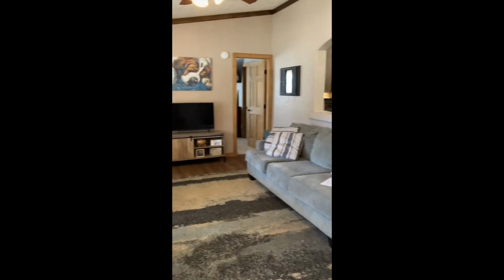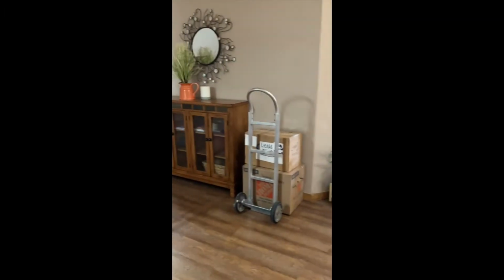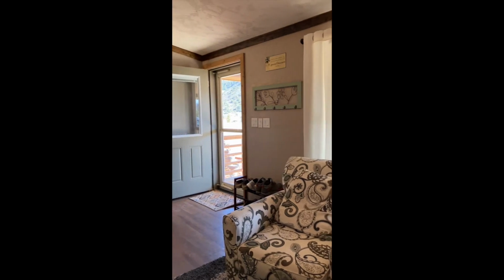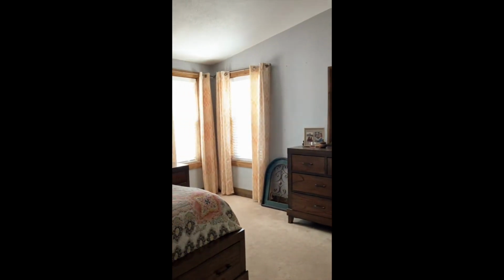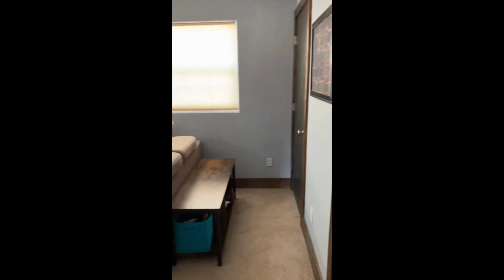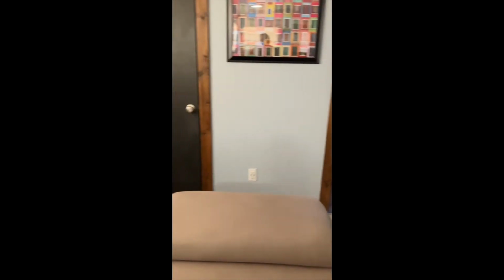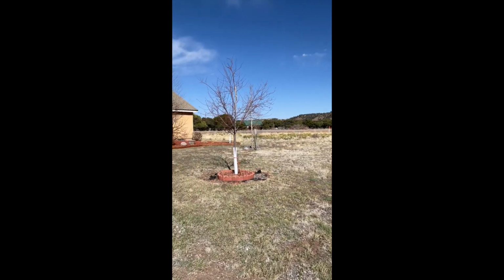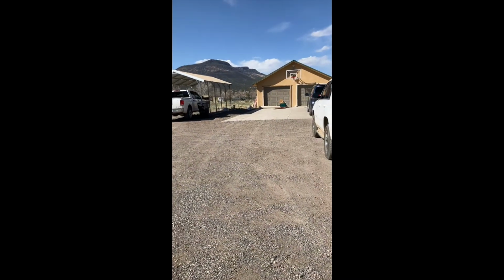SOLD 331 Hidden View Dr, South Fork, CO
Main floor living on a 3 acre homestead in Hidden View Estates. Follow your dreams and move to the country to the perfect place for your hobby farm. Enjoy main floor living, complete with a ramp up to the home in Hidden View Estates. As soon as you walk in the door, you feel right at home with a spacious and open floor plan and plenty of room for all your guests. Natural lighting abounds throughout the home with a skylight in the kitchen, and large picture windows with views of Agua Ramon. Nestled among the foothills of the San Juan Mountains, at 8,100 feet in elevation, pick your outdoor living space for year round enjoyment. The South-facing covered deck boasts views of Del Norte Peak. The fenced in backyard connects the oversized detached garage to keep the dogs in while you work on projects. You can have chickens, bees, horses, goats, or whatever your heart desires. Your animals will be in good company with the neighbor horses and donkeys. The well water rights for this property are more than sufficient for animals, hot tub, and garden. Mature crabapple, piñon pines, chokecherry, and aspen trees provide shade and privacy throughout the year. There is a room in the garage that is heated year round where you can keep food and a freezer. Perfect for the hunter, biker, boater, handy person, and more, the garage is a 3-4 car tandem garage. Or pick 2 cars plus a boat, snowmobiles, or other toys of choice. The concrete parking pad allows for 4 more cars, and there is a stand alone metal awning to park another vehicle. In total, there is parking for about 20 cars when you include the driveway. Ample room for all your guests inside and out! The primary bedroom is large enough to accommodate a king size bedroom furniture suite. Enjoy soaking in the jetted tub after a long day outside, and a walk in closet for all 4 seasons of clothes and shoes. The media room is large and inviting and perfect for watching the big game on the TV. Opposite the house from the primary bedroom are 3 more bedrooms and a bathroom, complete with ample closet space. Lovingly maintained, this property is in great condition. Energy efficient exterior stucco, a metal roof, 220V service, and propane powered gas furnace forced air heat, along with a remote-controlled gas fireplace await your high standards for mechanical items. Fancy a long walk? Plenty of space to stretch your legs in the neighborhood. Pending approval from Rio Grande County, this property is perfect to rent to short term visitors. Just bring your toothbrush-this property is offered as fully furnished if the buyer wishes to keep everything-right down to the cutlery and small appliances. Only a few minutes from downtown South Fork you feel worlds away from it all, but just minutes away from restaurants, grocery stores, shopping, and an award winning Rio Grande Hospital and Main Street in nearby Del Norte. South Fork is a hub for adventure-Creede is to the North, Wolf Creek just to the West, and ample fishing on the Rio Grande River. Drop your raft in Creede and come home to South Fork. Fun summer activities include golf at the Rio Grande Golf Course, rail biking on the old train tracks, and millions of miles of hiking and biking trails. ATVs and hunting guides are available in South Fork for more adventures!